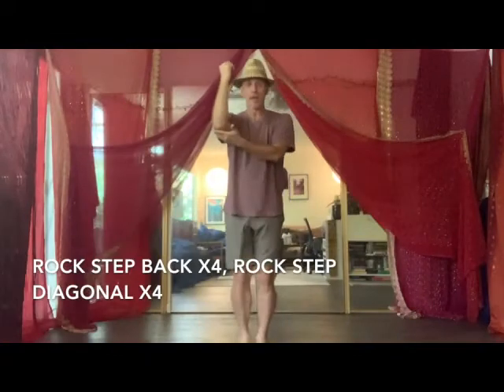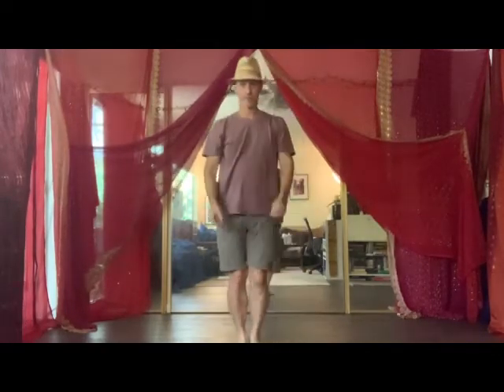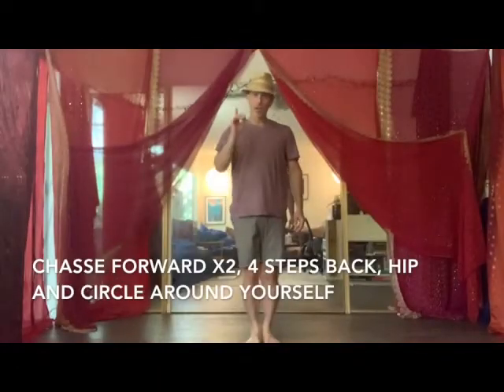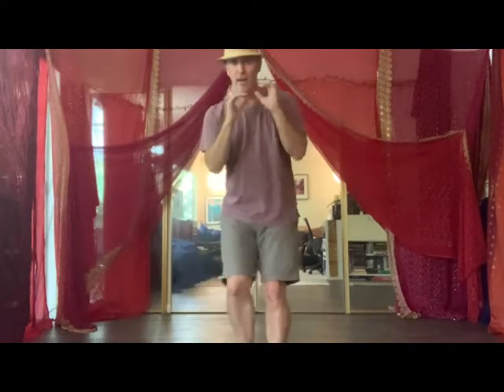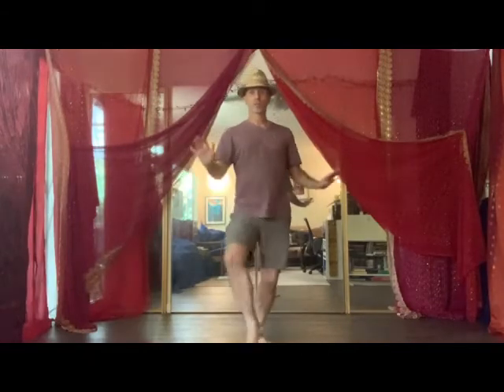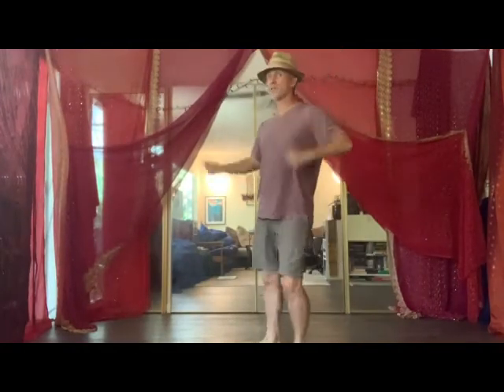In The Summer Time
Zumba tutorial for Tom's dancers.